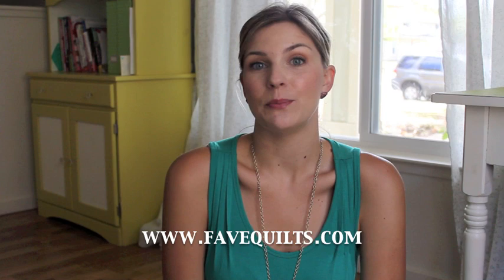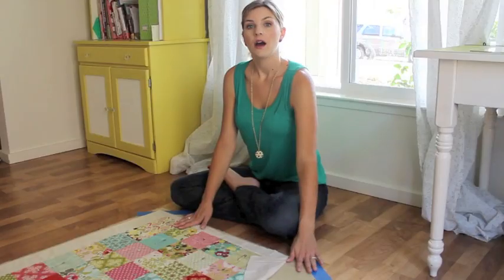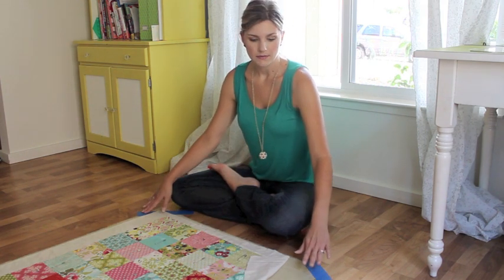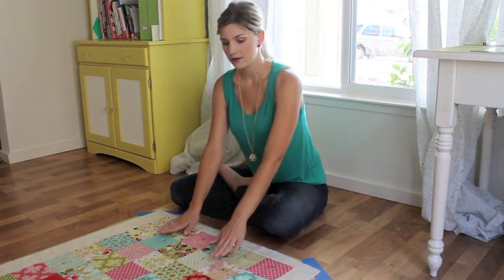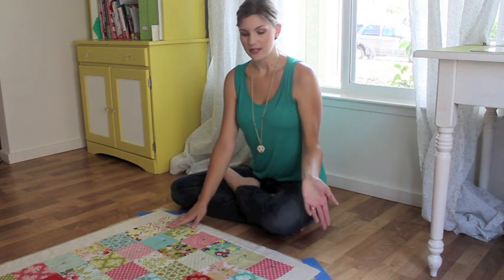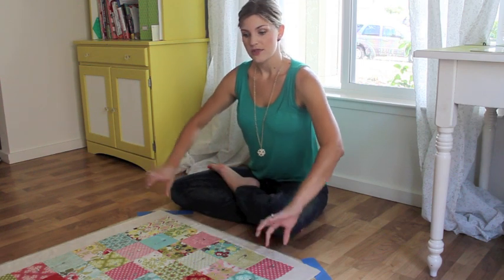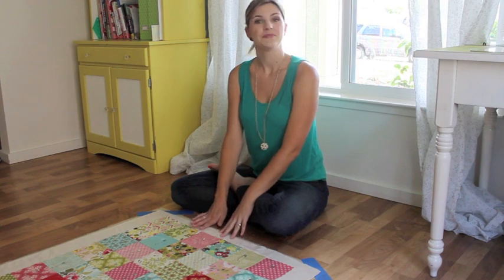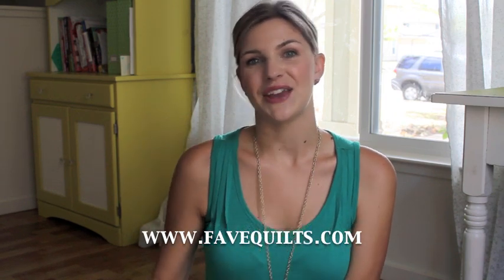Basting a Quilt with Safety Pins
This video tutorial demonstrates how to baste a quilt with extra-large safety pins. Melanie Ham shows how to put together a quilt sandwich, tape it to the floor, and pin at regular intervals. This video is great for beginning quilters or quilters who are used to basting with thread or spray. for more beginners' quilting tutorials!